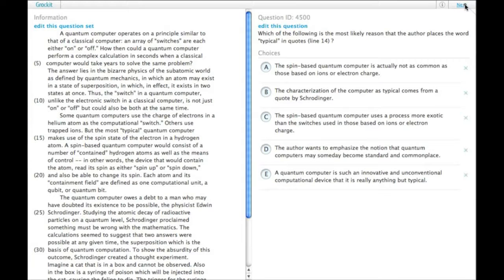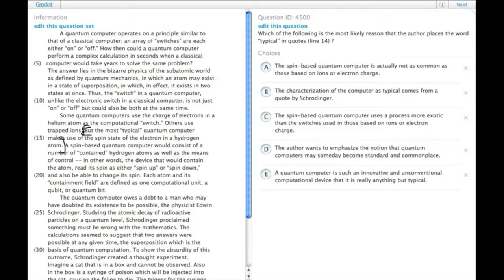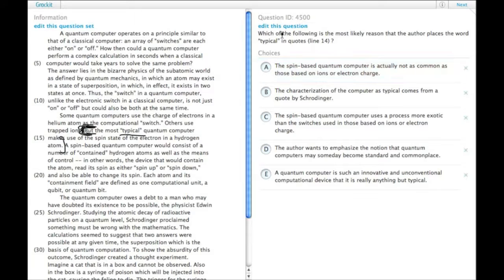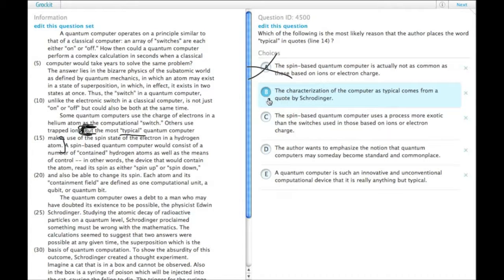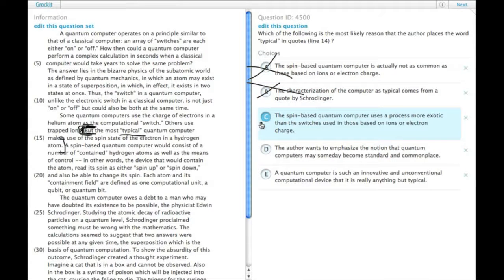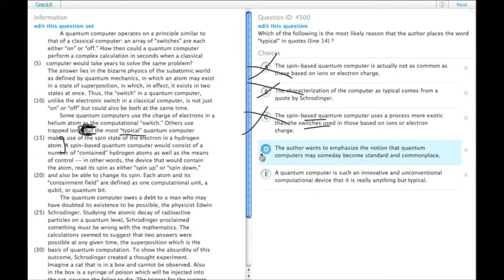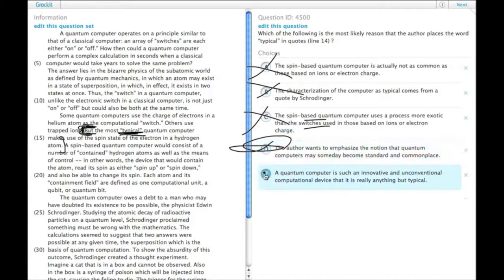Grockit GMAT Verbal - Reading Comprehension: Question 4500